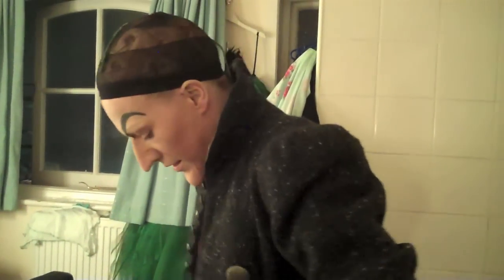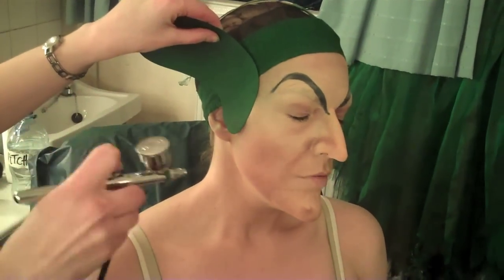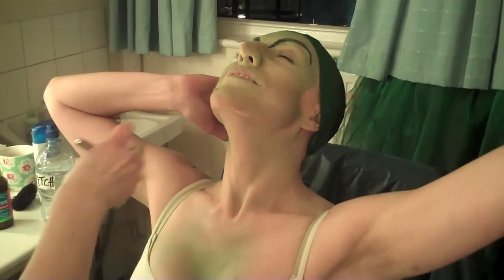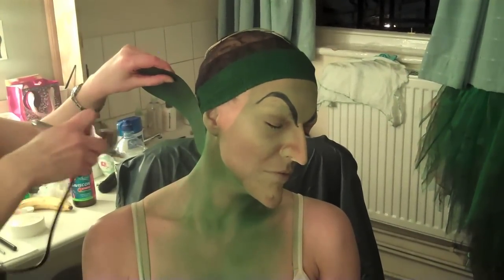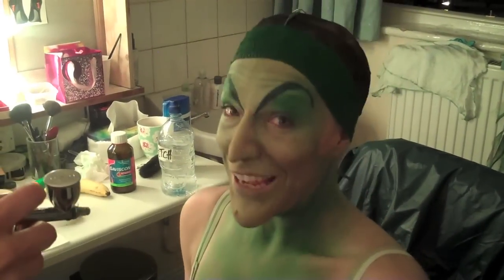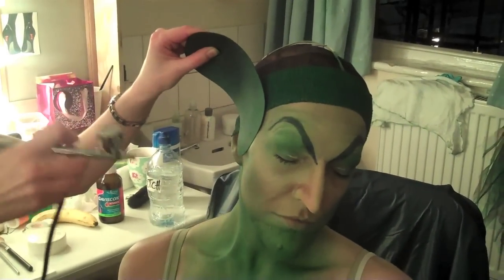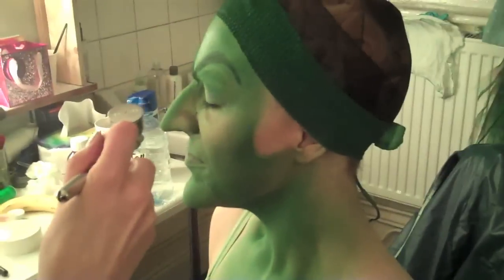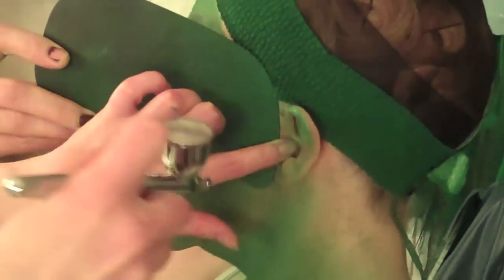Hannah Waddingham Becomes the Wicked Witch (part 1) - London | The Wizard of Oz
A few weeks ago, we witnessed Hannah Waddingham getting into her Miss Gulch makeup before a performance of The Wizard of Oz. In this latest exclusive video clip, we're back in Hannah's dressing room for the next stage of her night - as she  becomes The Wicked Witch of the West! Wigs and Makeup Mistress Elaine gets busy with her airbrush as Hannah gets greenified... Watch out for the second installment of Hannah's Witchification, coming soon.

The Wizard of Oz is a musical based on the 1939 film The Wizard of Oz, with a book adapted by Andrew Lloyd Webber and Jeremy Sams. The musical uses the Harold Arlen and E. Y. Harburg songs from the film and includes some new songs and additional music by Andrew Lloyd Webber and additional lyrics by Tim Rice.

After previews in the West End from 7 February, the musical opened on 1 March 2011, directed by Jeremy Sams, and closed on 2 September 2012. The original cast included Danielle Hope as Dorothy Gale, Michael Crawford as the Wizard and Hannah Waddingham as the Wicked Witch of the West. Sophie Evans played Dorothy on Tuesday evenings and took over the role full-time in February 2012. The role of Dorothy was cast through the 2010 reality television show Over the Rainbow, in which Hope won and Evans was the runner-up. After a similar Canadian reality TV search show, a Toronto production began in December 2012 and closed in August 2013, and was followed by a North American tour.